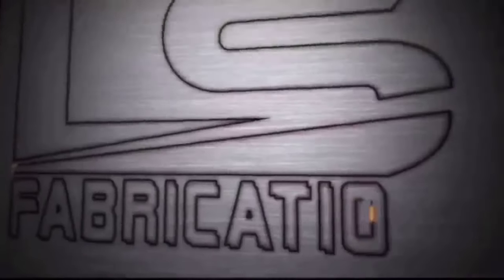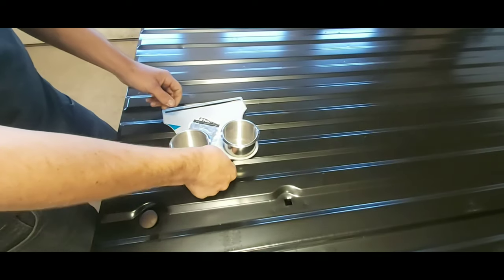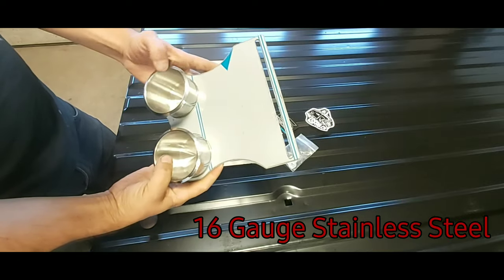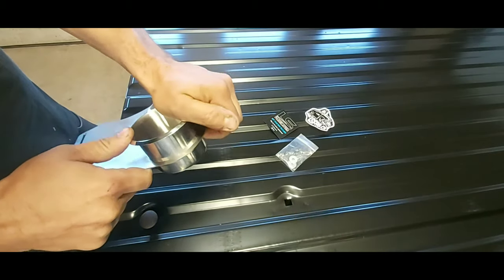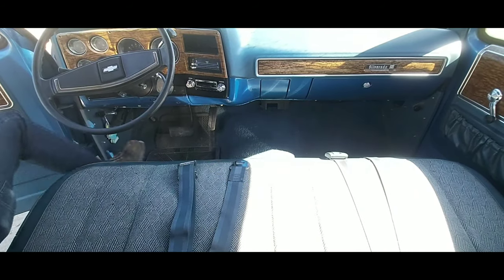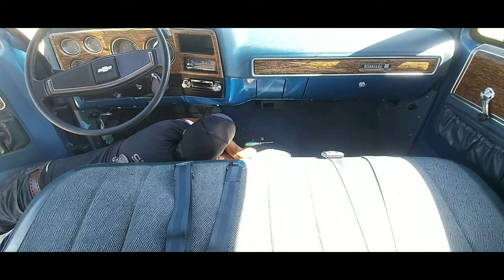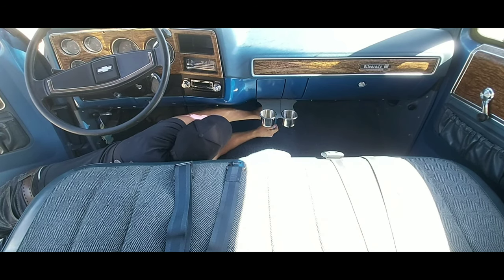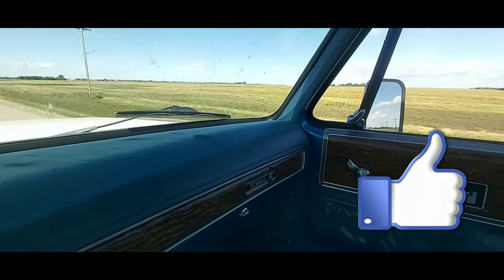Square body Cup Holders for 1973-87 GM Trucks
LS Fab 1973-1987 GM truck stainless steel cup holders!
These Rigid direct cups bolt in under your ashtray for a quick and easy install while still being able to retain use of your ash tray and 12 volt cigarette lighter.
They come available in 3 styles!
Double barrel,Triple barrel and a jumbo version